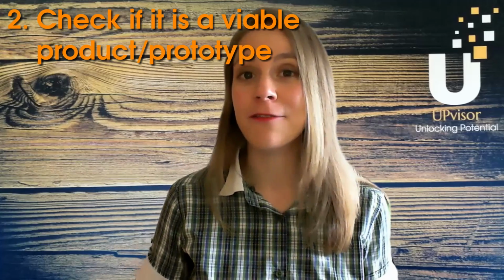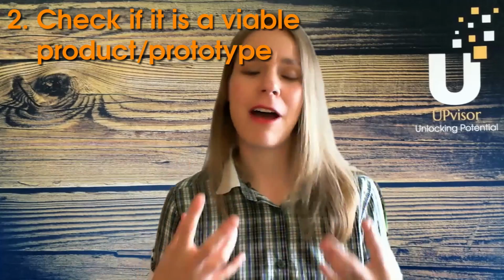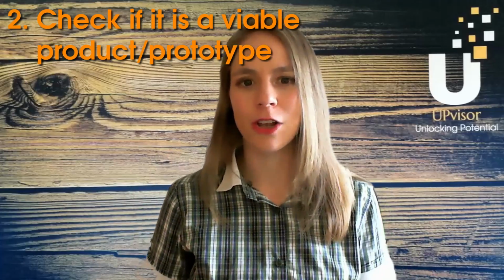FinanceFriday - Testing Your Ideas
In today's FinanceFriday it’s time to start testing some of those brain farts you’ve had.

Kristine looks at 5 steps to test your ideas:
1.  Sort your ideas
2. Check if it is a Viable product/prototype
3. Establish your learning costs
4. Set up for success
5. Follow up and process failures to optimize learning